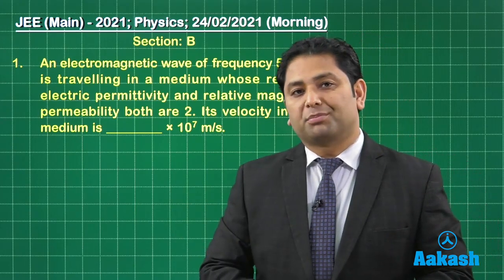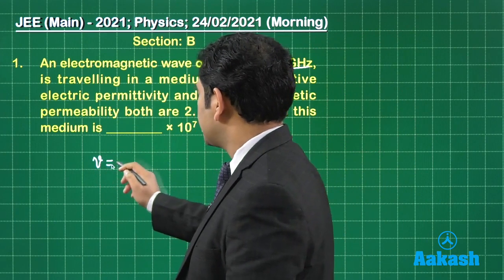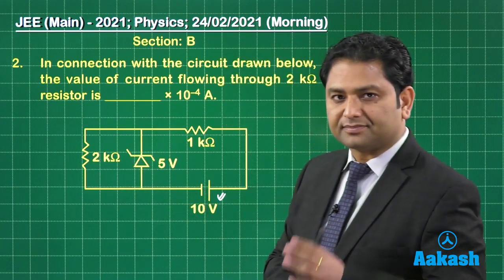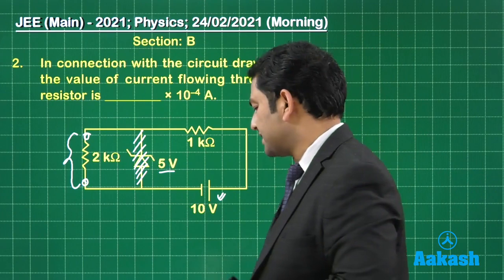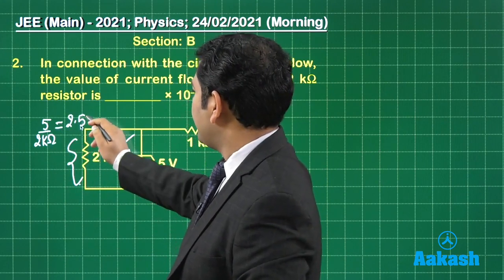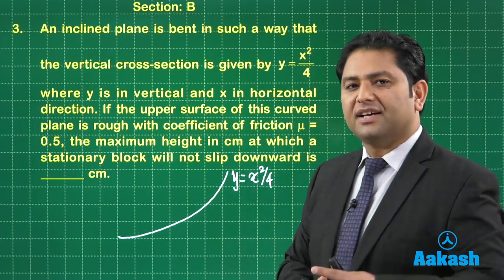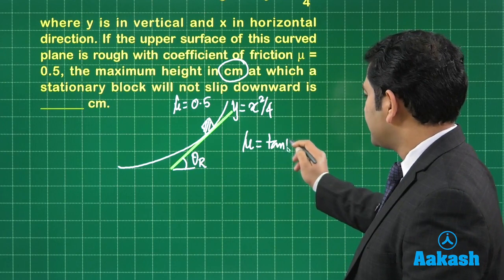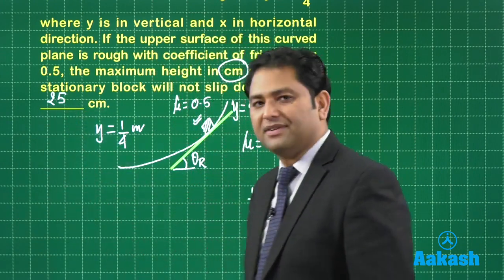JEE Main 2021 SOLUTIONS PHYSICS 24 Feb MORNING Section B Q 01 to 03